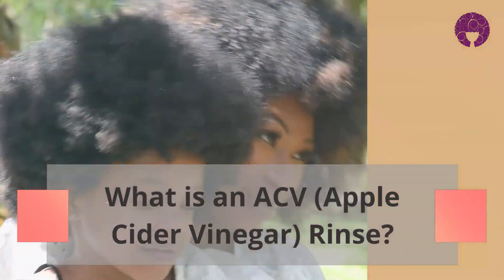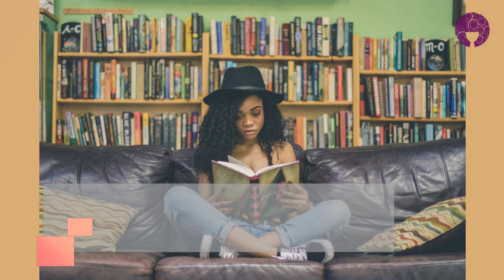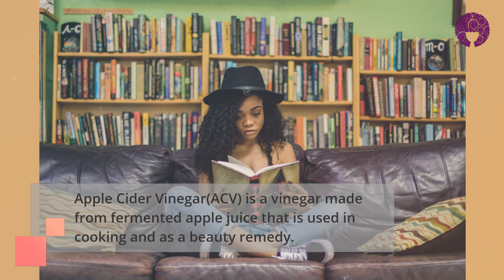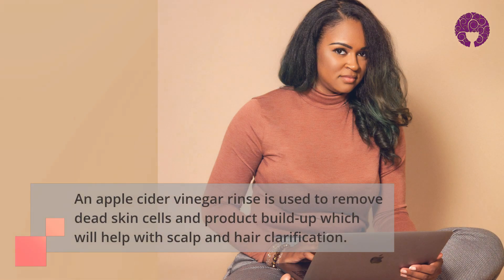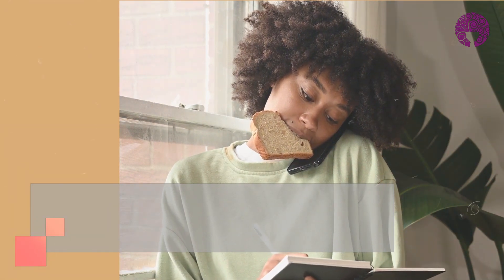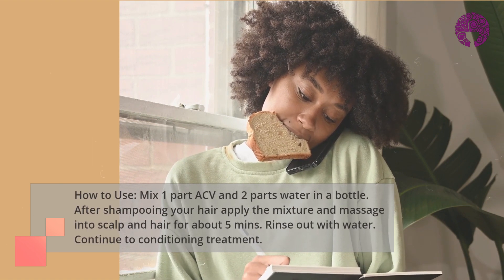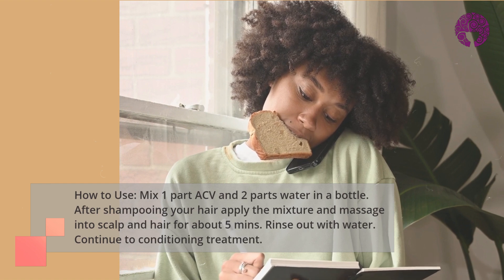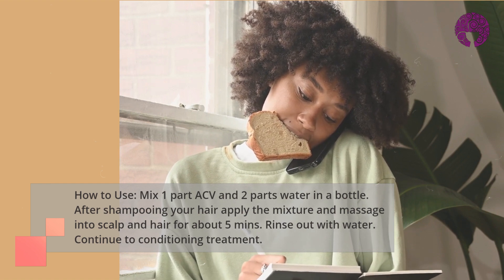An Easy Explanation: What is an ACV (Apple Cider Vinegar) Rinse? And Why do You Need to Use It?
In this video we are taking a closer look at what ACV (apple cider vinegar) is and how to use it as a natural hair care beauty regimen. From how it's, made to it many uses, and understanding how to create this hair care elixir for a healthier scalp and healthier hair.

Thanks for stopping by the Coily Hair Care channel where you can learn about natural hair, how to care for it, and get inspired by natural hairstyles for any occasion.

🤔Who is Coily Hair Care?
Coily Hair Care is a natural hair care beauty and fashion company dedicated to providing the necessary products and tools to care for and compliment our hair.

STORE'S BEST SELLER: Casual Flame Colored Holster Sun Women's Chiffon Maxi Dress

We appreciate all of the love and support our community gives!!! Thank you for liking and sharing our videos so others get a chance to see them as well. XOXOXO

Photo by Thought Catalog on Unsplash
Photo by Seven Shooter on Unsplash
Photo by karima williams on Unsplash
Photo by Gideon Hezekiah on Unsplash
Photo by Mike Von on Unsplash